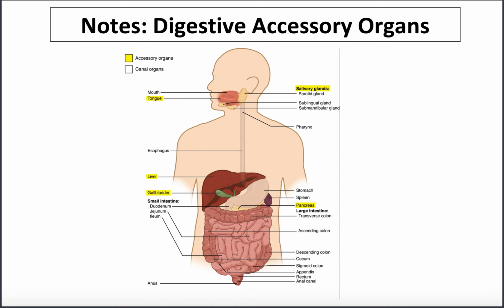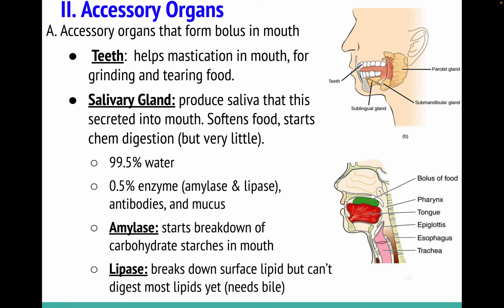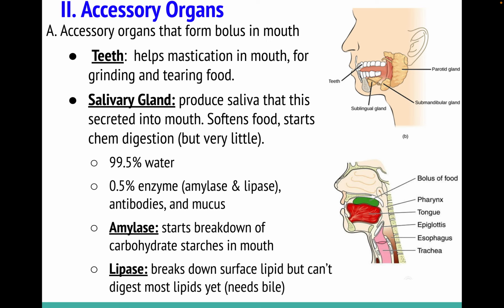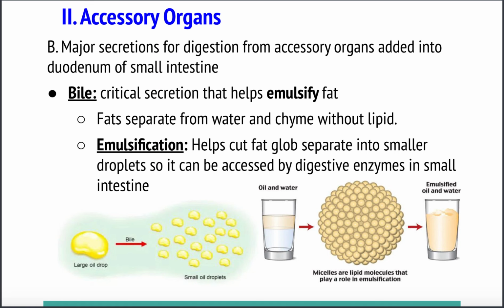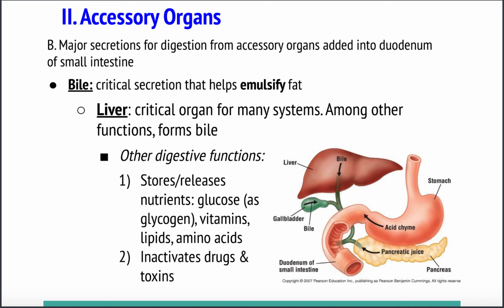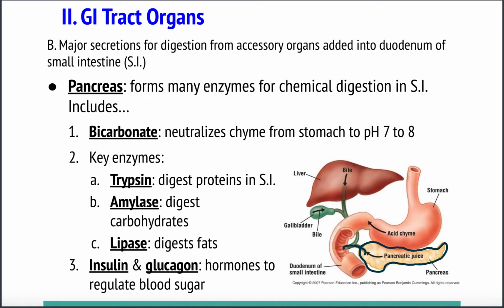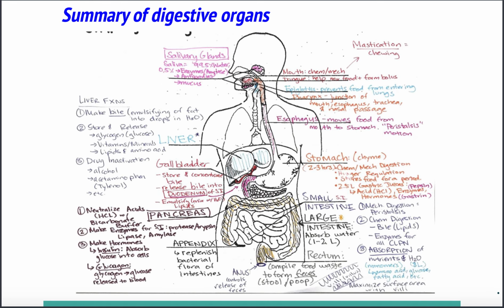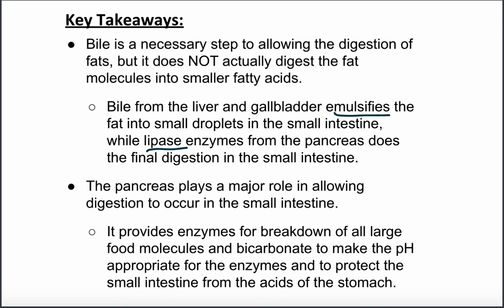Digestive 3 - Accessory Organs (updated 2023)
This has been updated for 2023 to edit the section that reviews the accessory organs in the mouth to include the role of lipase (and taste buds to an extent).